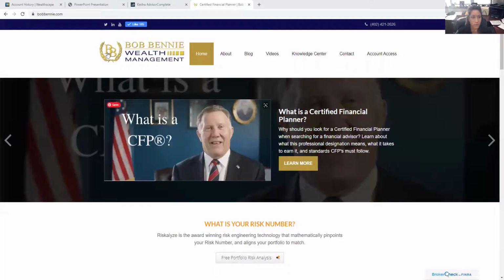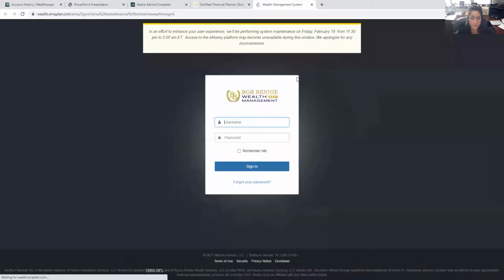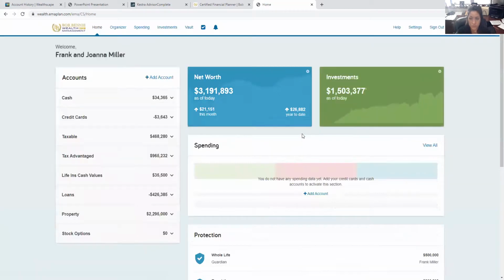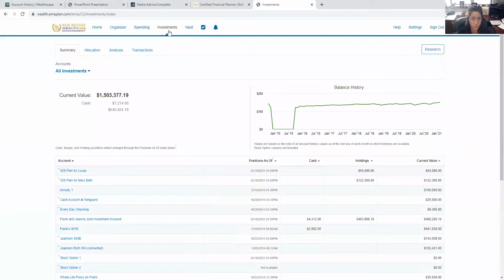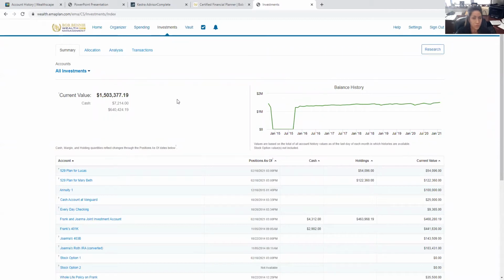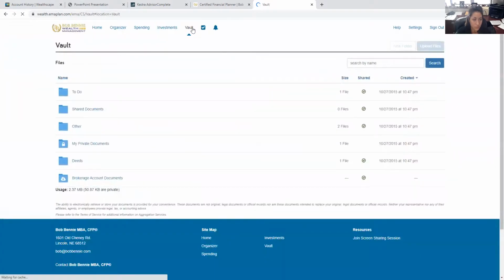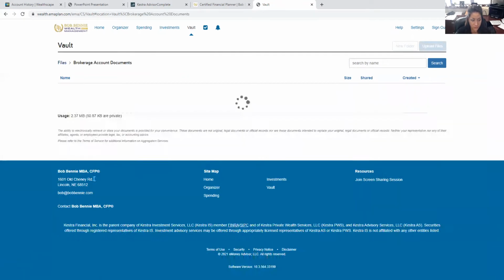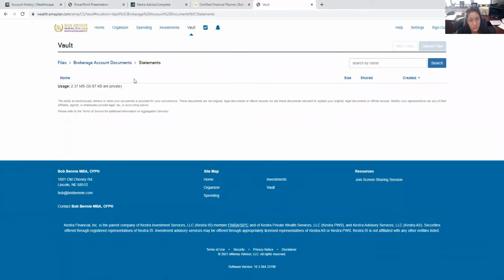eDelivery Tutorial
Introduction to accessing your electronic account documents in the client portal.